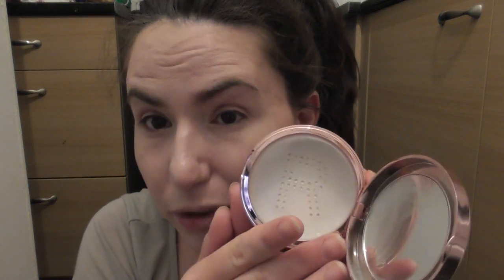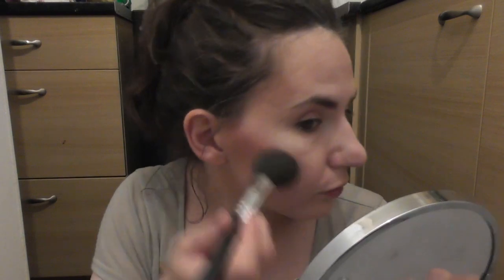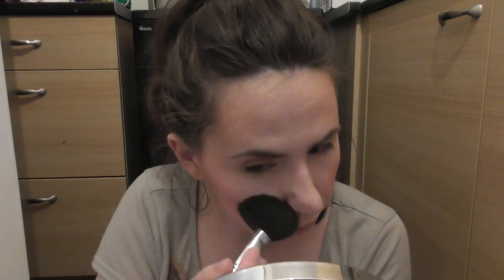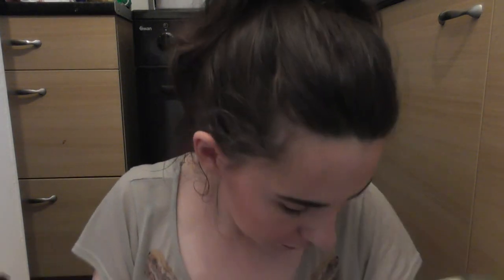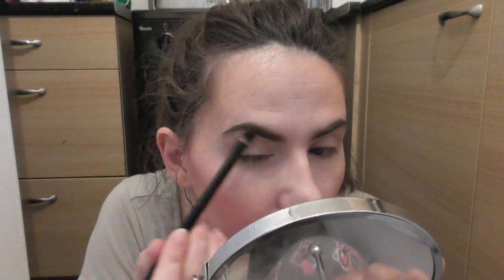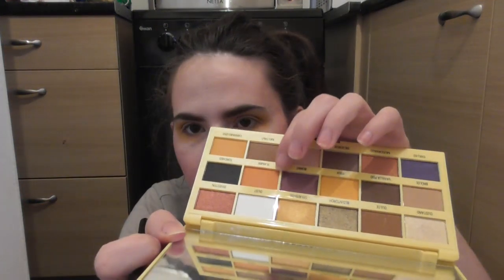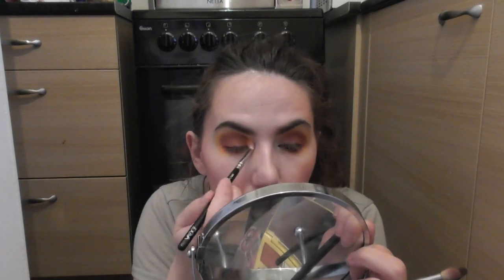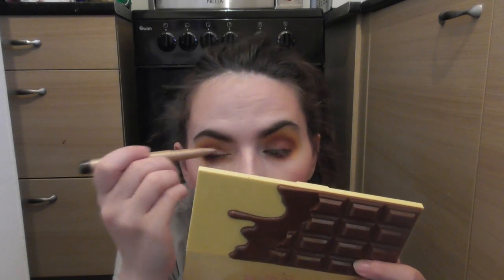Get Ready With Me | Using Creme Brulee Palette from I Heart Revolution